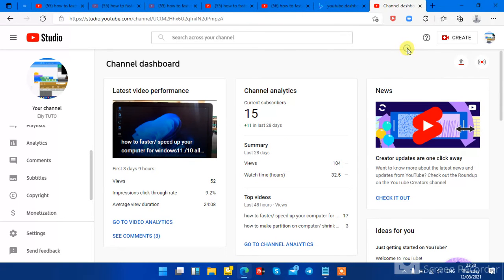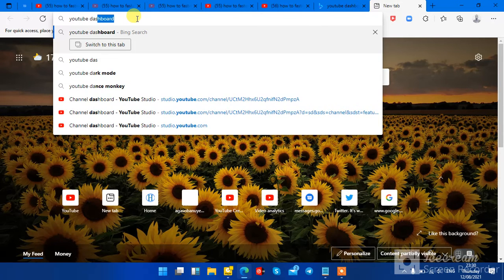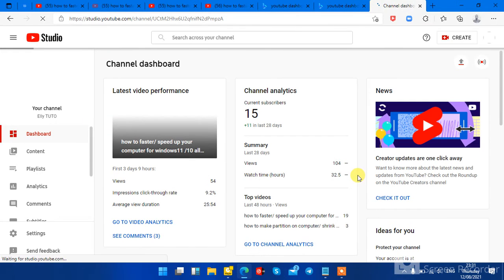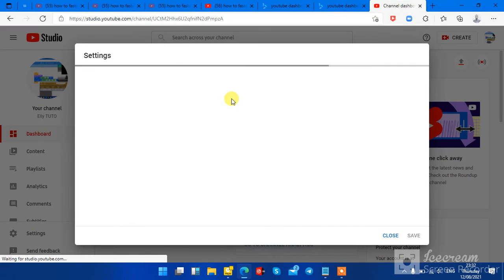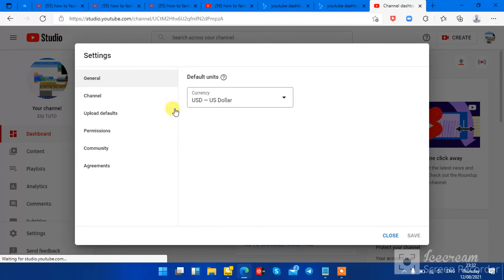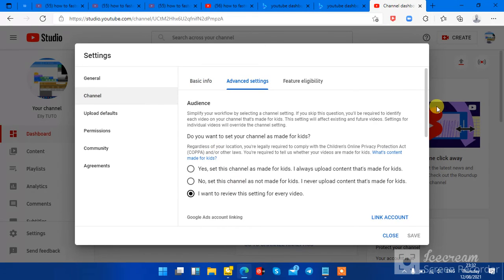how to hide YouTube subscribers/ how to make money silently to your you tube channel %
guys this video shows you the easy way 100% to hide number of subscribers to your channel  so none can know how many subscribers you have  this works fast and easy to do